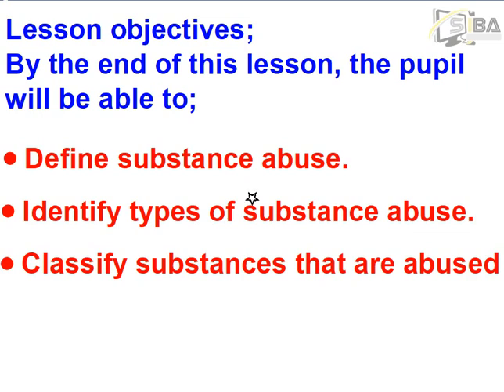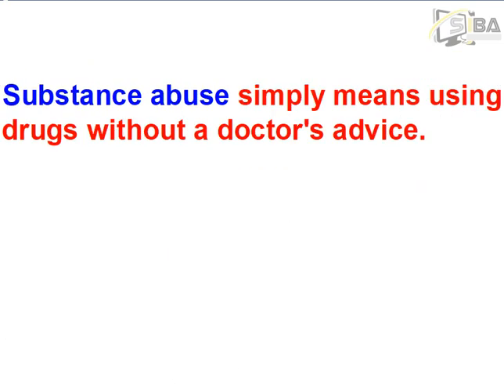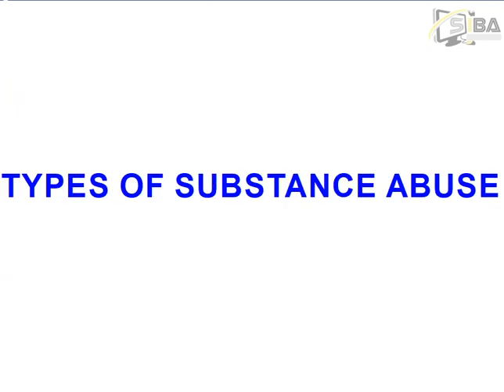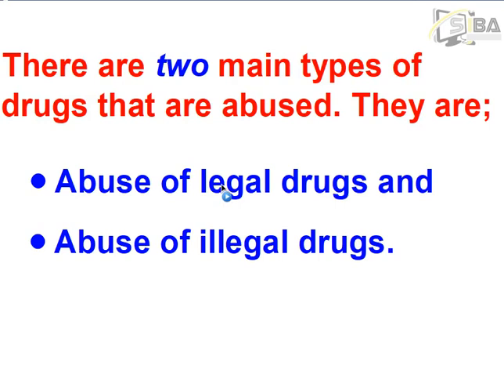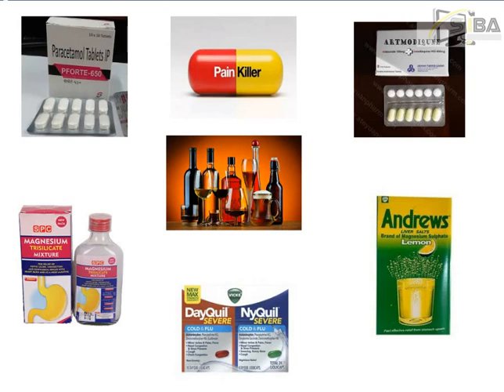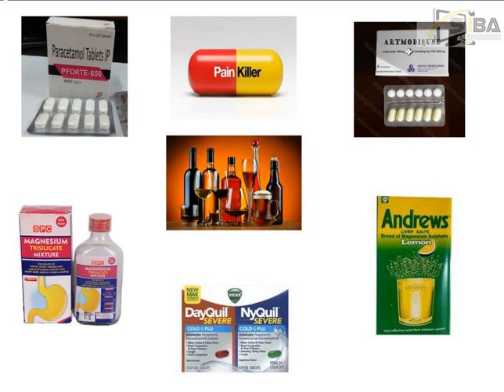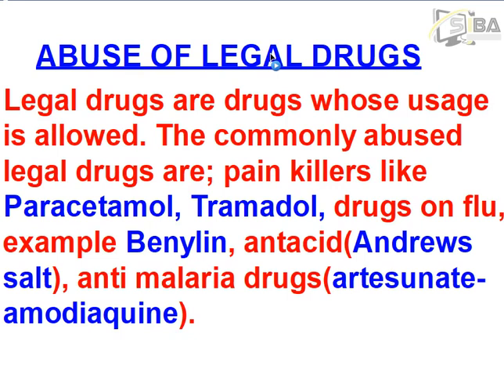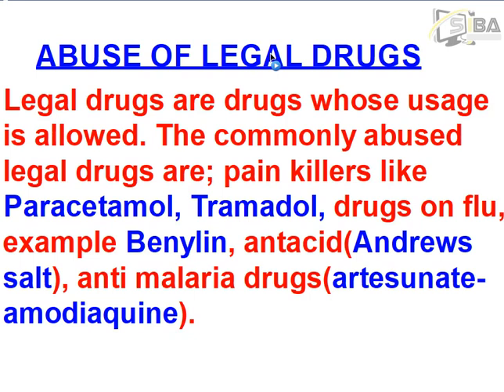DRUG ABUSE RME.J3.3.3.A1 BY IKA with exercises on